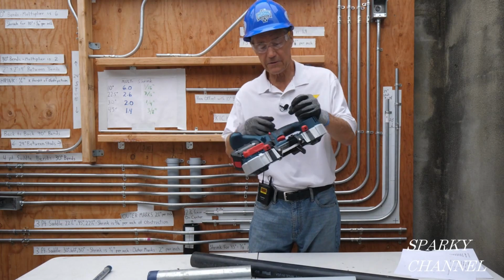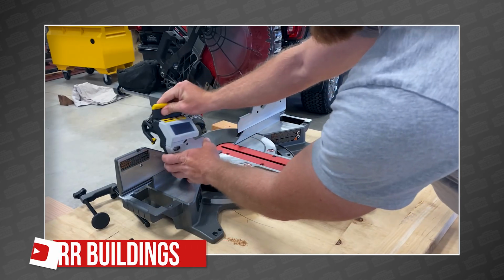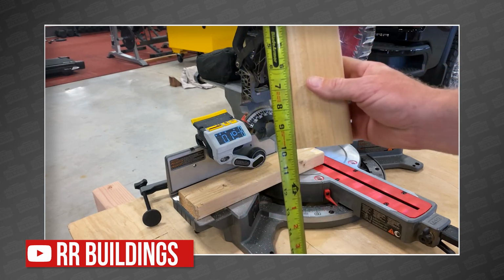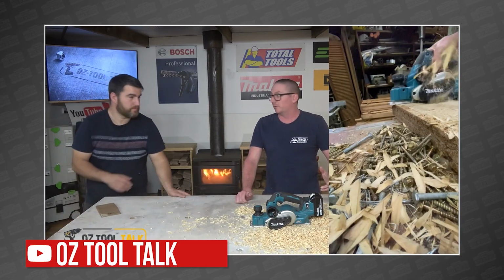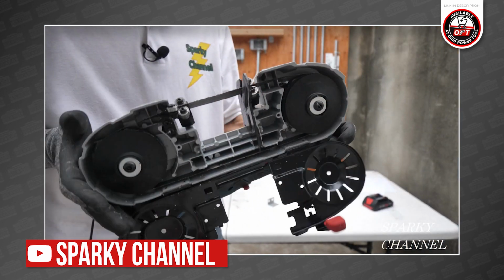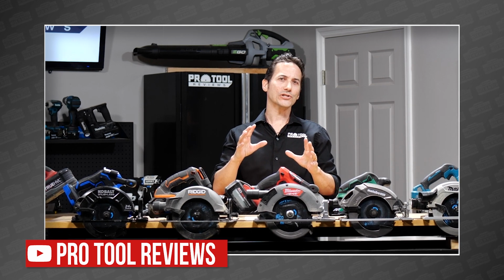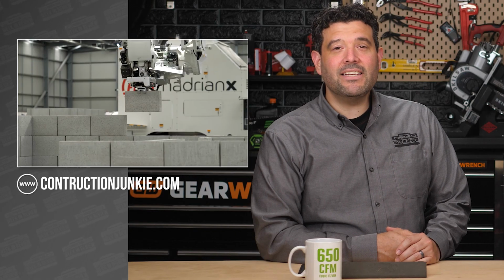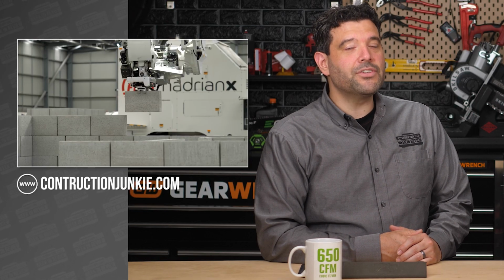The M1 Caliber is SELLING OUT FAST. Reekon Tools may be on to something. Plus your tool news! S3E25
Welcome to Season 3, Episode 25 of your Power Tool Week In Review! This week Bill from @Sparky Channel tires a new @Bosch Power Tools Band Saw, Kyle from @RR Buildings finds a new toy and @Pro Tool Reviews tests a pile of circular saws! All of that and more coming up next!

Visit the show article on our website where we've embedded every video and Instagram post we mentioned in our show, all on one page!

Special thanks to @Ohio Power Tool and EGO for sponsoring this episode!